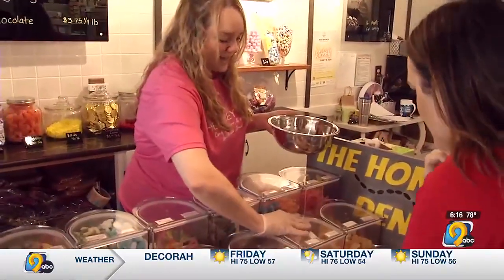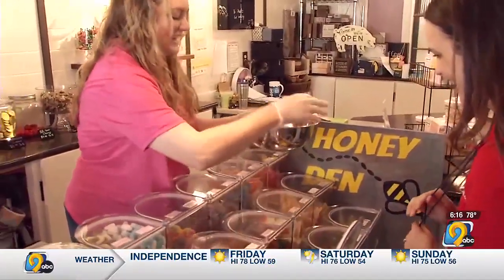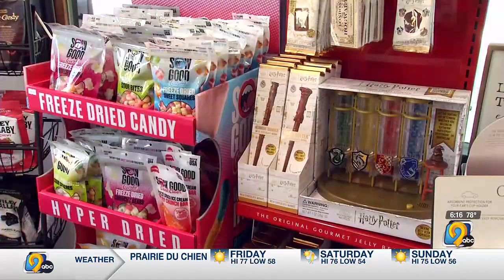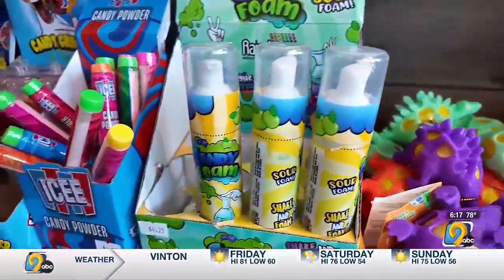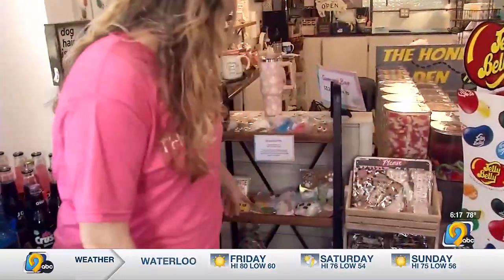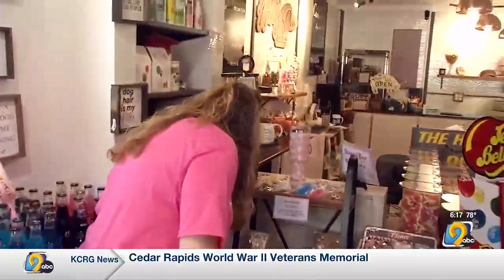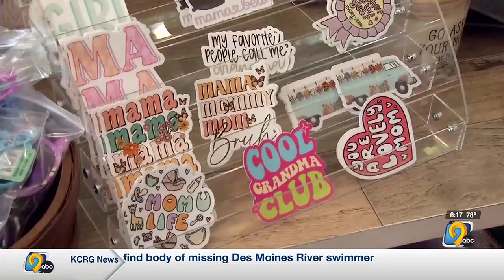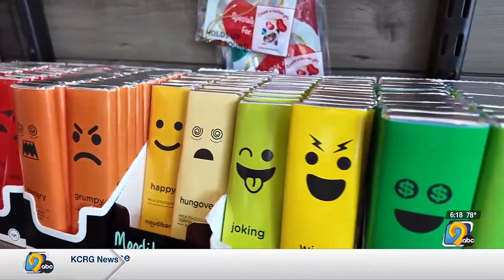Our Town West Branch: Honey Den the place for those with a sweet tooth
Step up to the bar at the Honey Den, where all ages are welcome. It’s a gummy bar, popular on TikTok, and one of the only ones like this in the state.